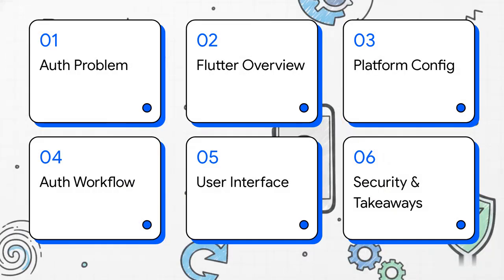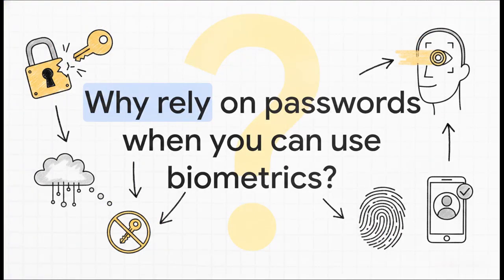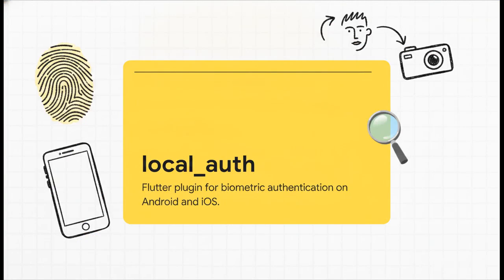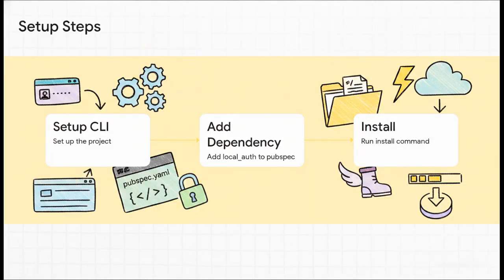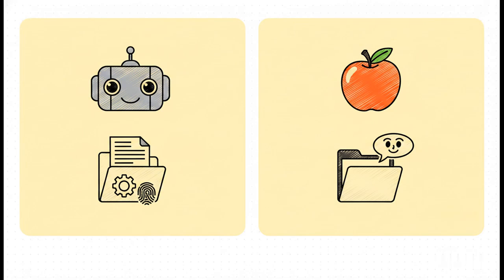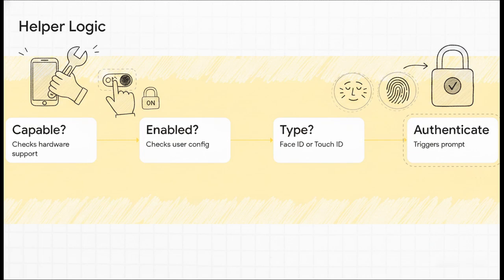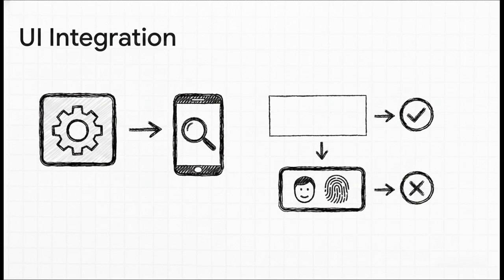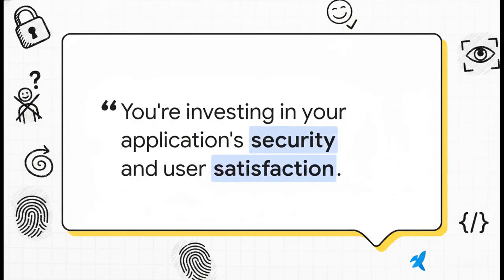Flutter Fingerprint & Face ID Authentication: A Developer's Visual Guide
Discover how secure authentication works in Flutter through a visual walkthrough covering fingerprint authentication, Face ID integration, project setup, authentication workflow, and implementation considerations. This educational presentation explains the complete process in an easy-to-understand format, making it ideal for developers looking to strengthen application security while improving the user login experience. Gain practical insights into Face authentication Flutter implementation and modern authentication techniques for mobile applications.